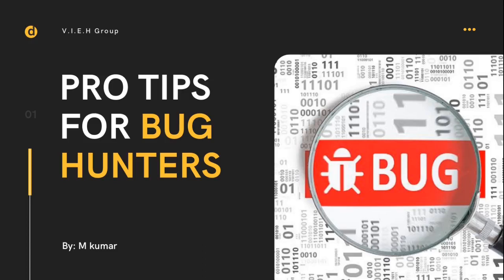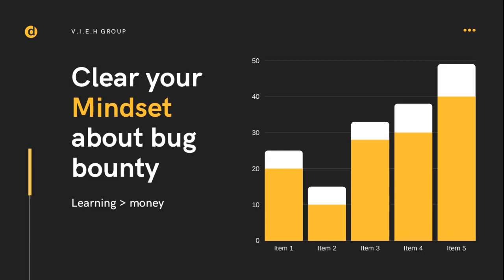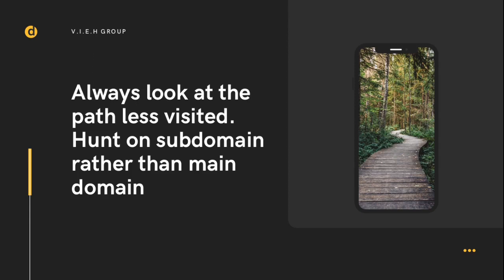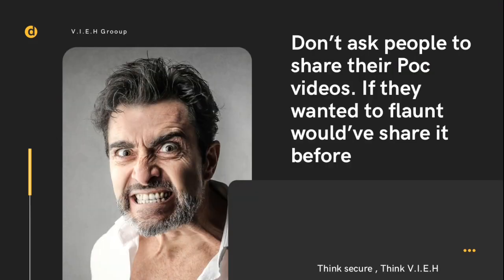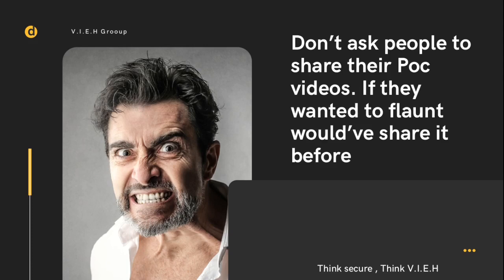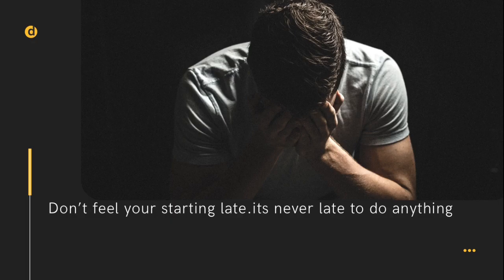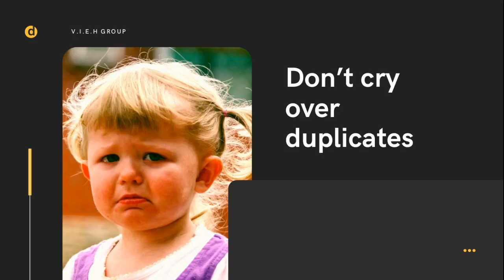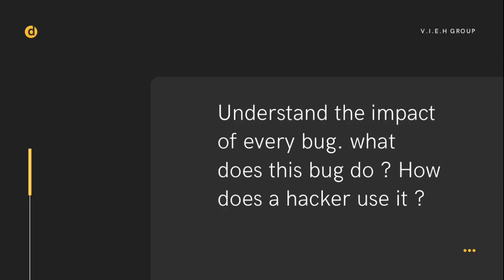Pro tips for bug hunter